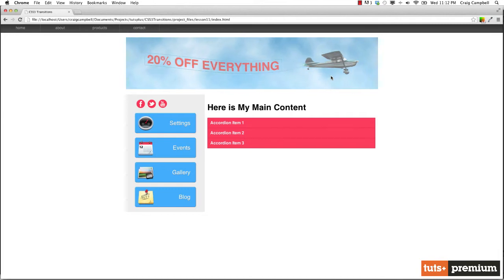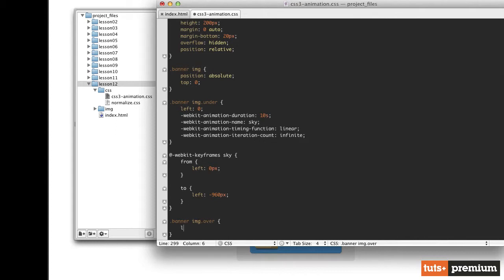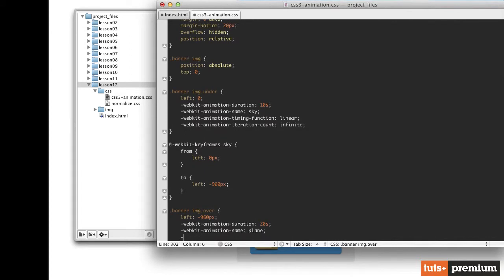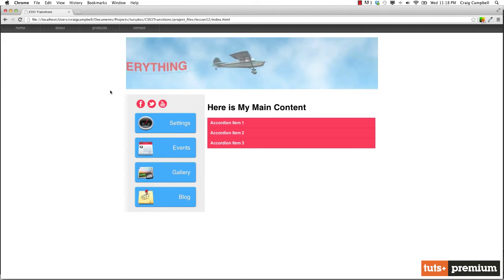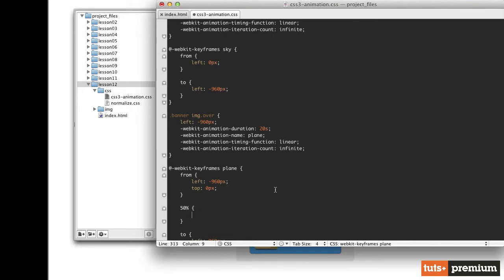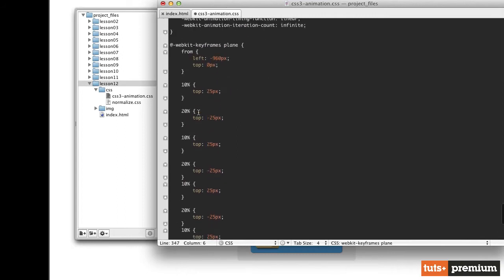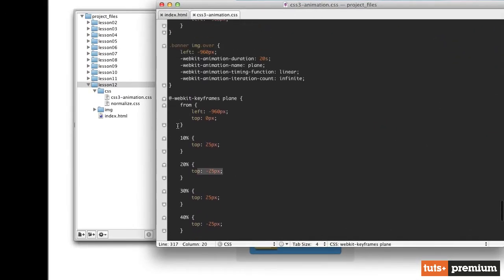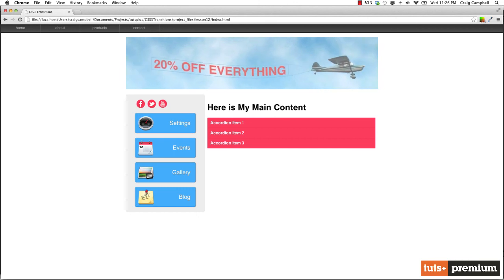12 Animation Keyframes